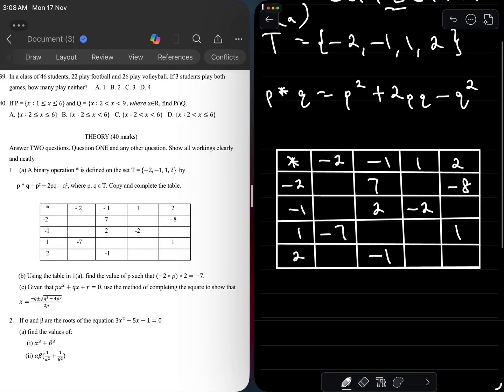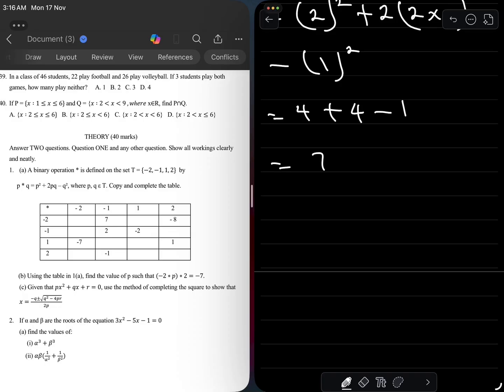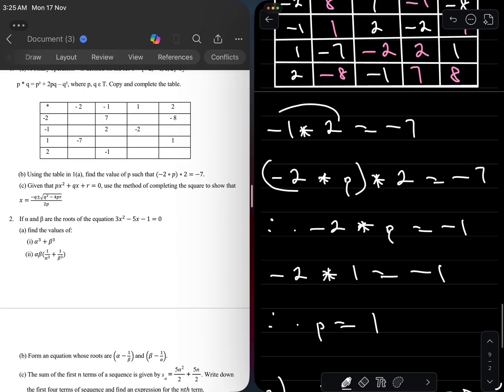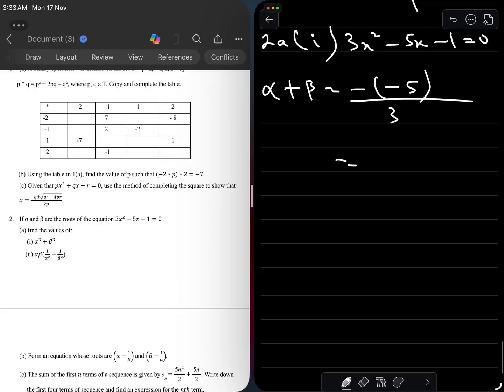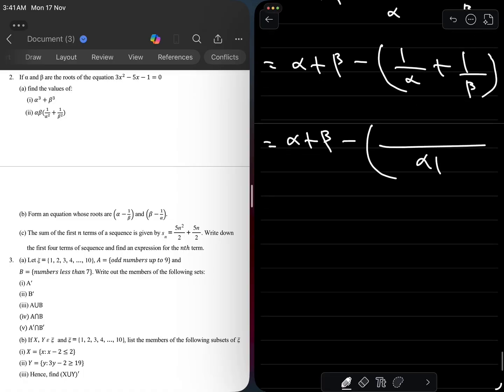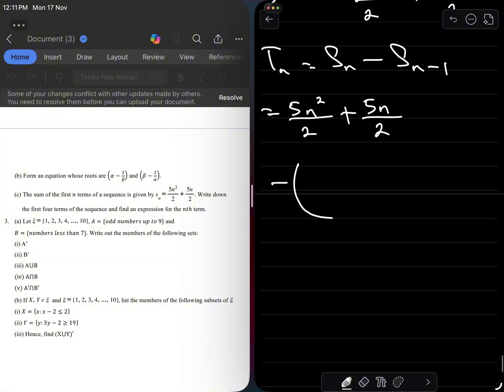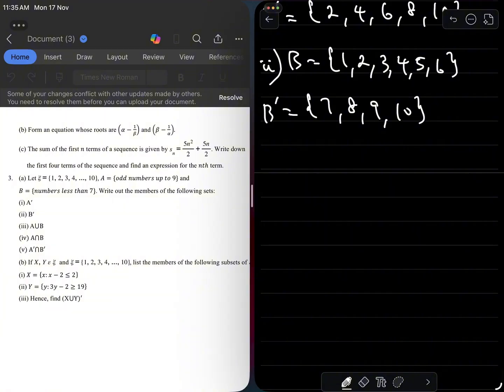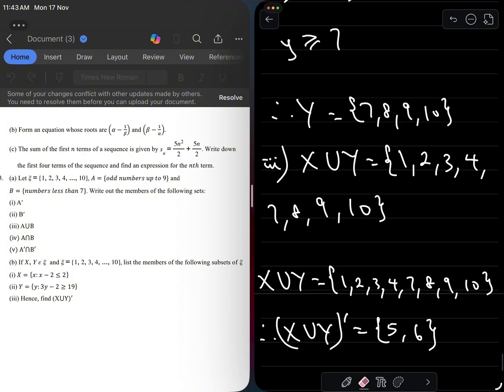CORRECTION TO FIRST QUARTERLY EXAMINATION (SSS 1)